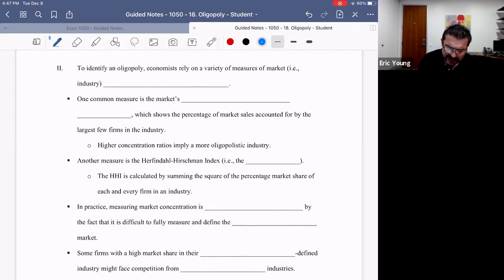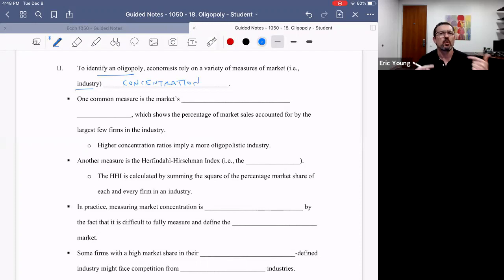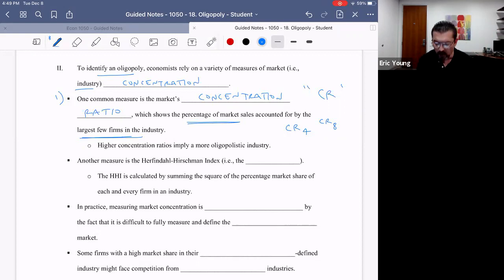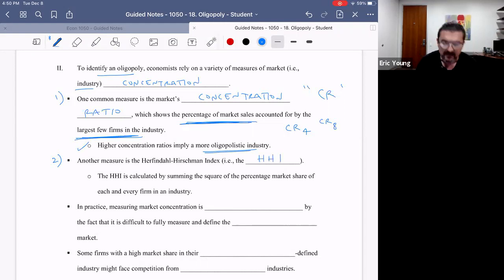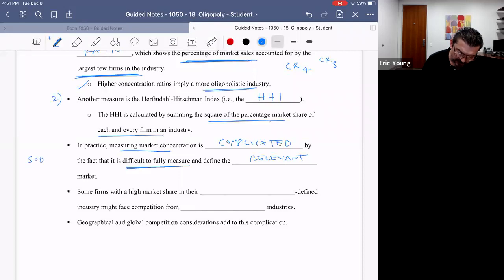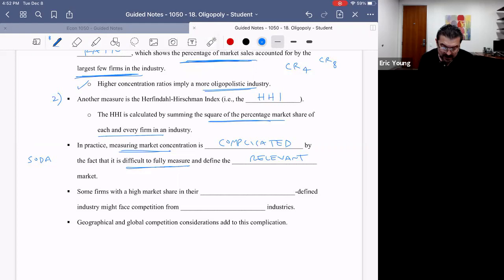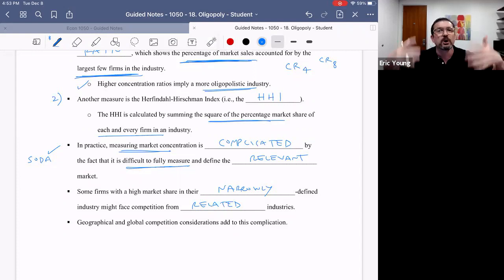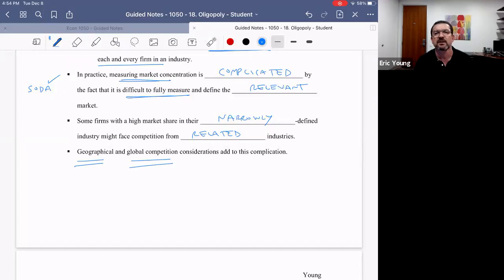18.2 Measuring Market Concentration